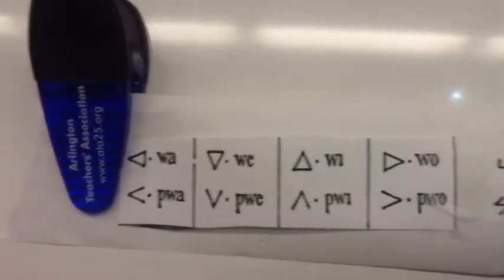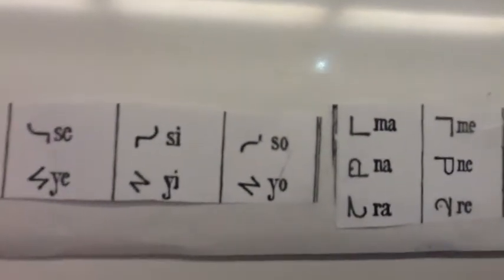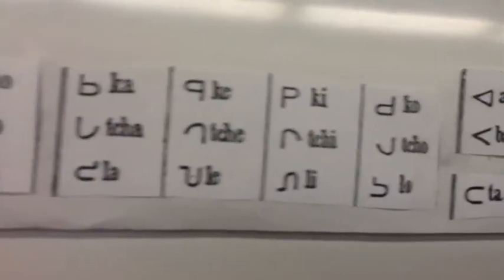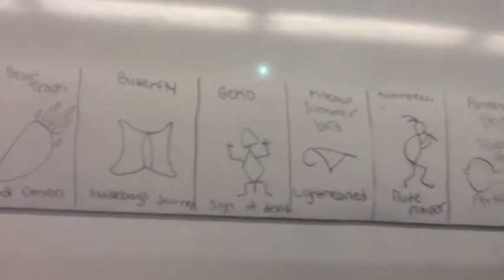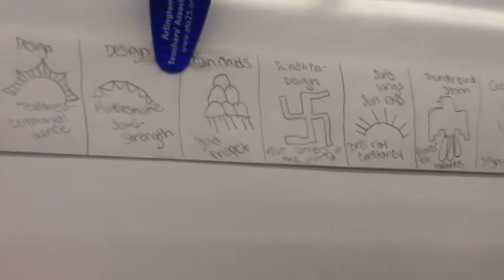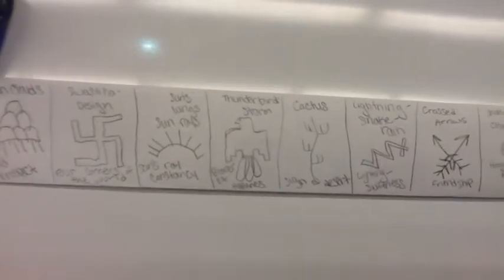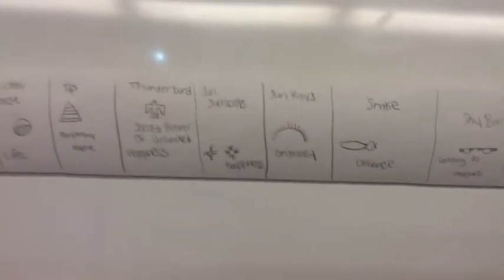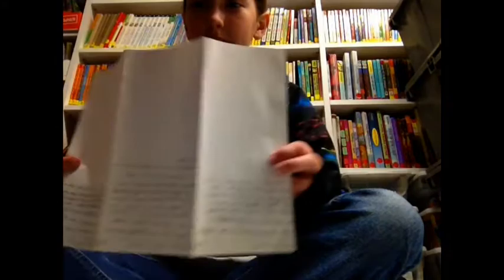Native American Symbols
Drawing Native American symbols during passion time and learning many new things